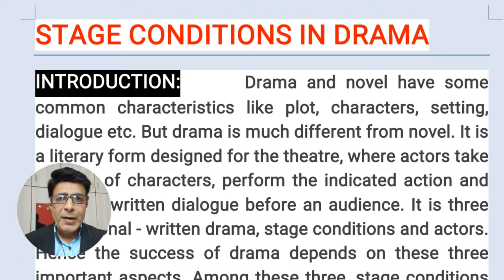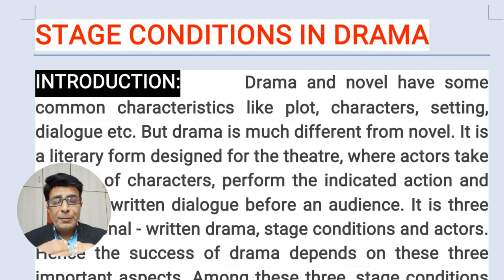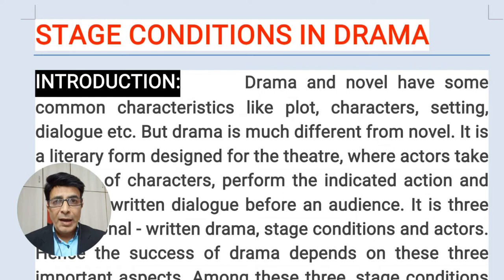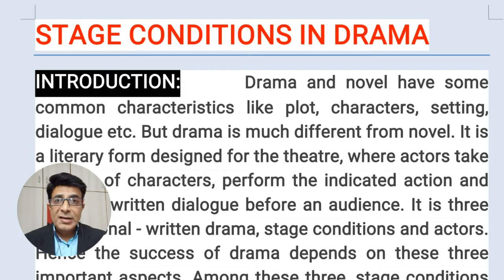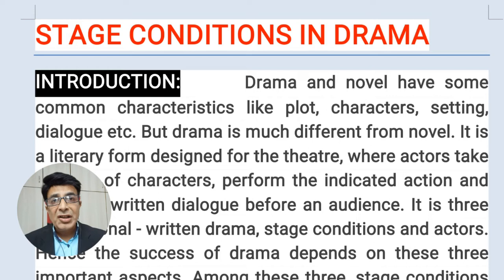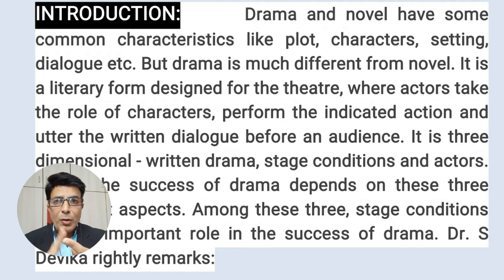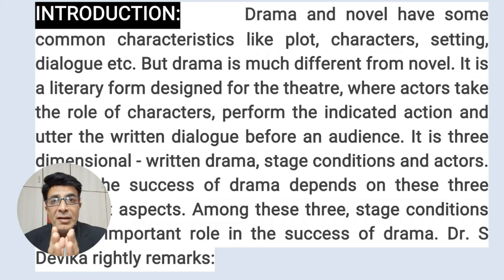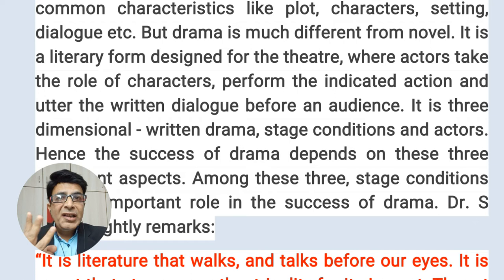Drama: Stage Conditions I W. H. Hudson I Introduction to the Study of Literature I Elements of Drama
Stage Conditions in Drama@vipulvkapoor

Also watch